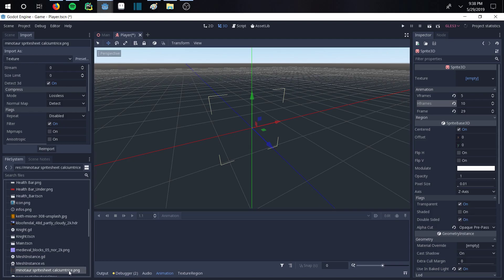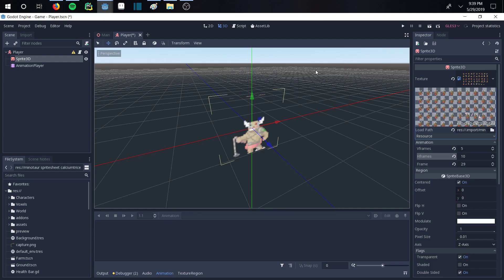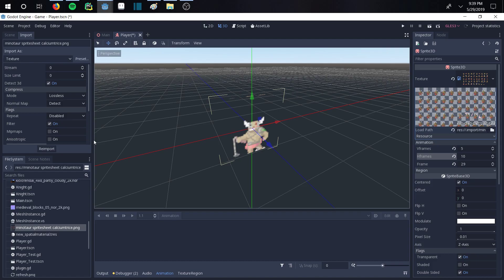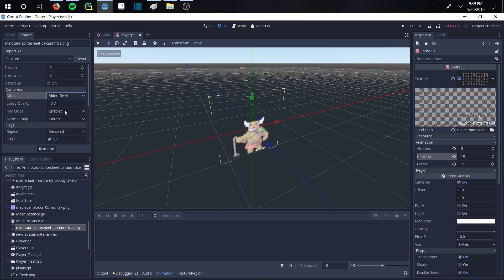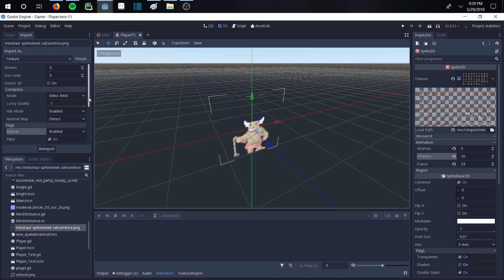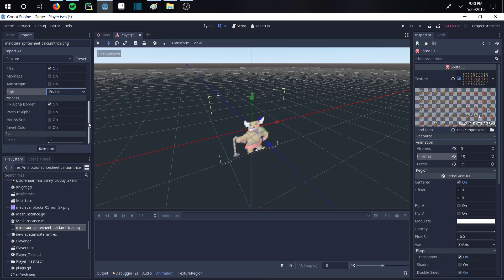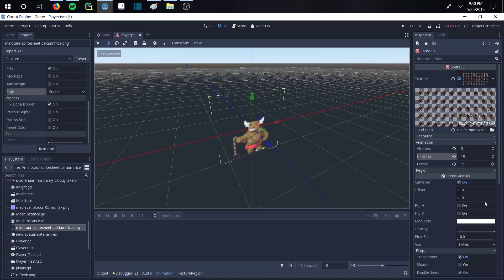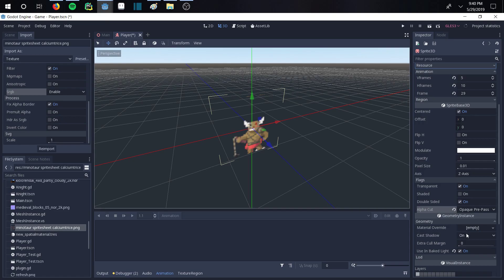Godot 3: Fix Faded Colors On Sprite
A simple tutorial on how to fix faded colors on sprite sheet or objects.